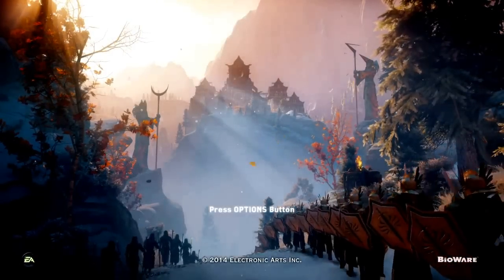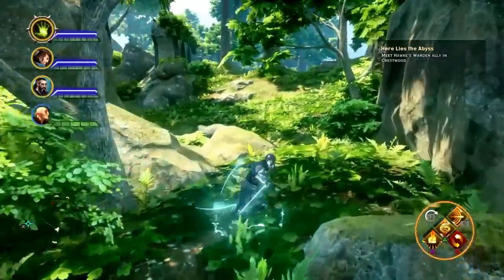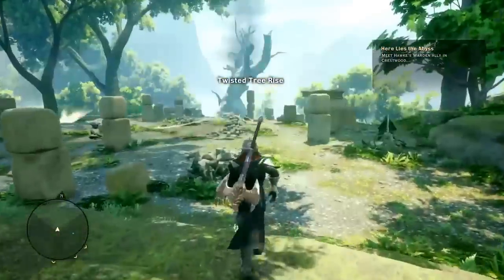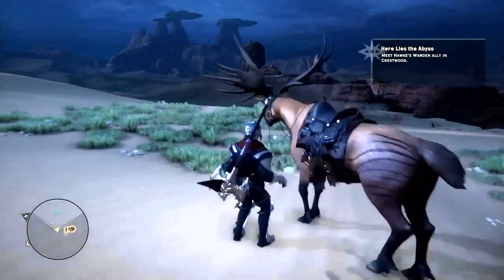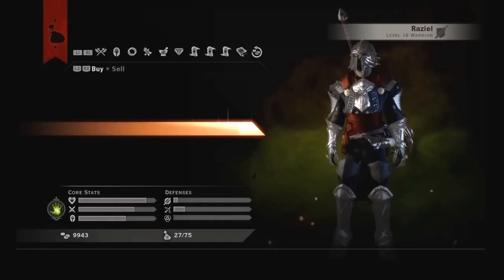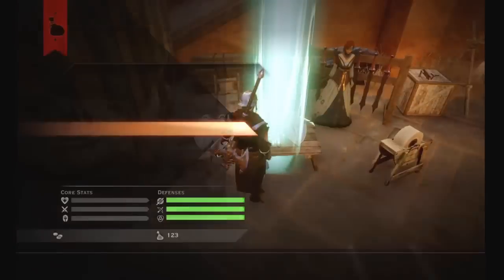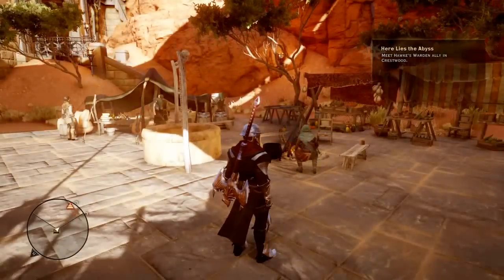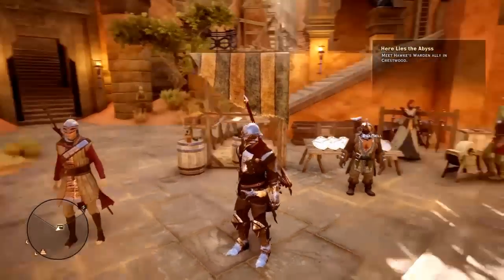Dragon Age inquisition how to get Armor from trailer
Sorry for the poping sounds on the mic i need to get a new one because the one im useing is 5 to 10 years old lol